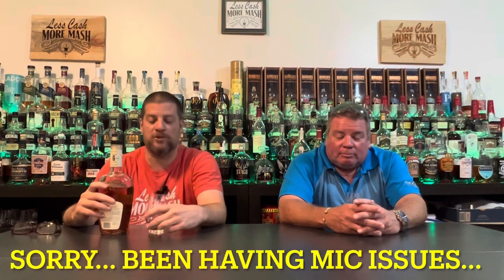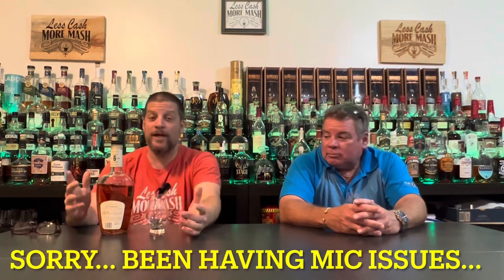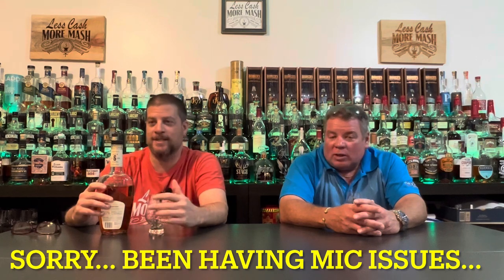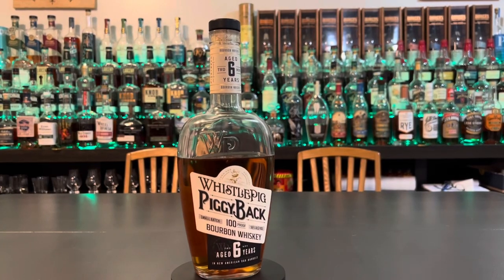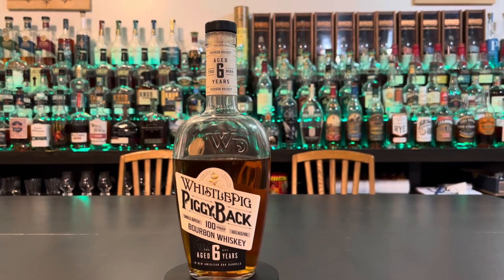Whistle Pig Piggy Back Bourbon Whiskey/ Uncorking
Whistle Pig Piggy Back Bourbon Whiskey/ Uncorking… another very generous bottle from super fan of the channel Steve to let us review… good nose and flavor at an ok price… Enjoy!!

Check us out on Facebook, Instagram, Twitter, and TikTok